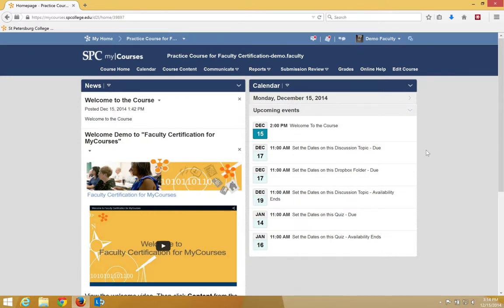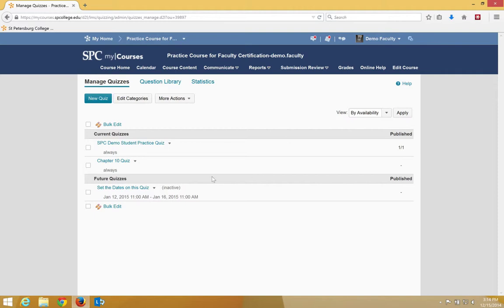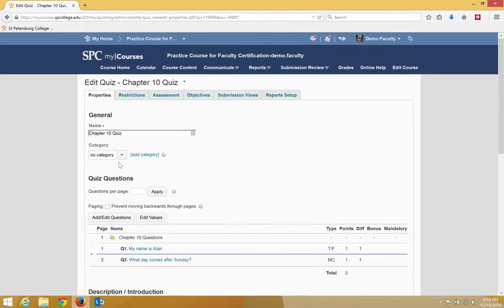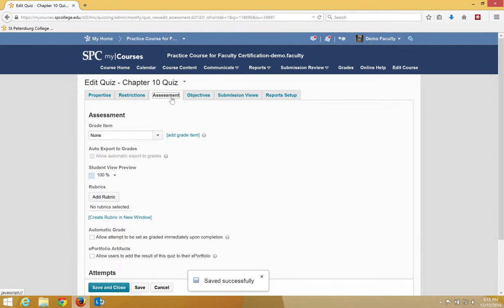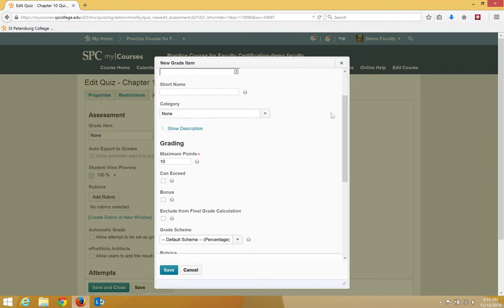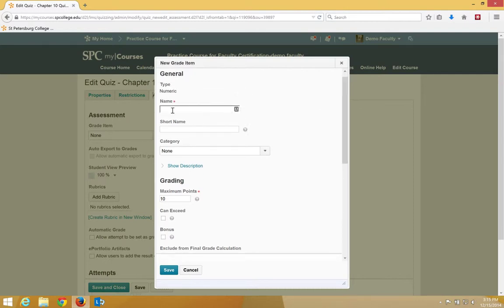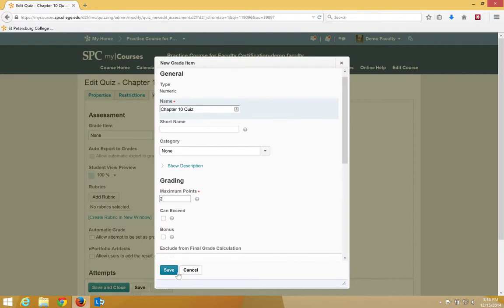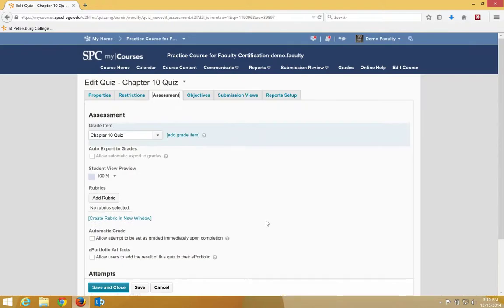Add a Quiz to the Gradebook and Allow automatic export